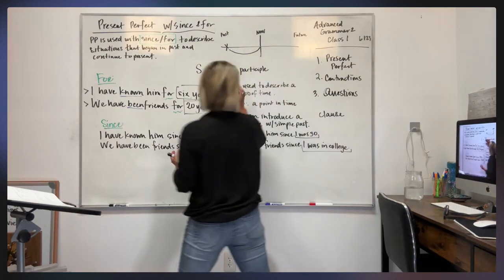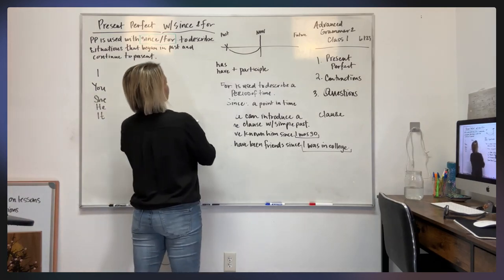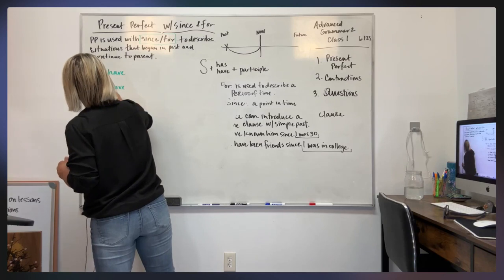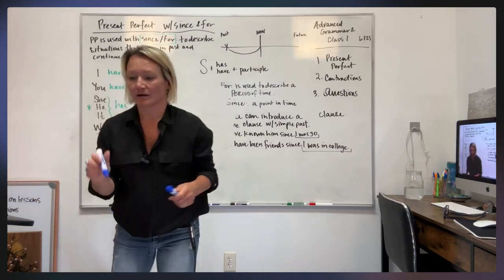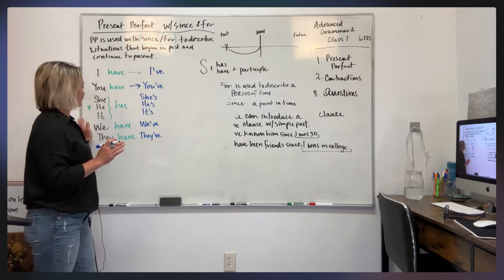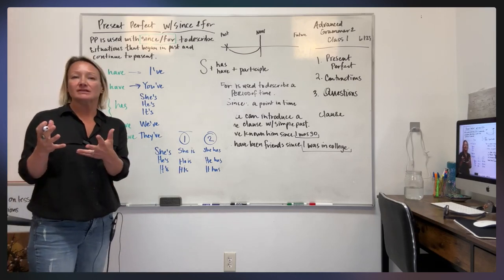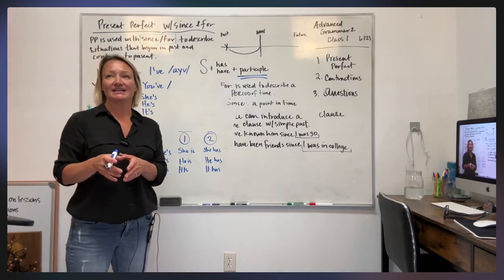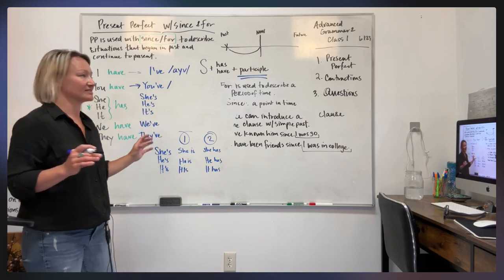Advanced English Grammar Class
🚀 Attention,  friends! 🚀

We've got an exciting announcement for you: Premium Membership is here! 🎉🌟

🌟 What is Premium Membership, you ask? 🌟

It's your golden ticket to a world of exclusive benefits and enhanced features that will revolutionize the way you connect, engage, and enjoy Facebook. Say goodbye to the limitations of the standard experience, and embrace a whole new realm of possibilities. Here's why you need to join the Premium Membership club today:

👑 Unlock Premium Features: Get access to a suite of premium features carefully crafted to elevate your Facebook experience. Enjoy advanced customization options, exclusive filters and effects for photos and videos, and the ability to personalize your news feed to suit your interests perfectly.

🔒 Enhanced Privacy and Security: Your privacy matters, and with Premium Membership, you'll receive an extra layer of protection. Enjoy heightened security measures, advanced privacy settings, and the ability to control who sees your posts and information. Your peace of mind is our priority!

💫 Ad-Free Experience: Wave goodbye to those pesky ads cluttering your Facebook feed. As a Premium Member, you'll enjoy an ad-free browsing experience, allowing you to focus on what matters most – connecting with friends, exploring engaging content, and discovering new communities.

💎 Exclusive Content and Insights: As a Premium Member, you'll gain access to a treasure trove of exclusive content, including articles, videos, and events that are tailored to your interests. Stay ahead of the game, learn from industry experts, and indulge in a wealth of knowledge available only to Premium Members.

🌍 Global Community Access: Connect with like-minded individuals from all corners of the world. Premium Membership opens doors to exclusive global communities, allowing you to network, exchange ideas, and engage in meaningful conversations with individuals who share your passions and interests.

✨ Priority Support: Experience VIP treatment with priority support from our dedicated customer service team. Whether you need assistance, have a question, or need help resolving an issue, we've got your back. Expect faster response times and personalized attention whenever you need it.

💰 Incredible Value for Money: We understand the importance of your hard-earned money, which is why Premium Membership is designed to offer exceptional value. With a range of incredible features, enhanced privacy, and exclusive content, you'll be investing in a Facebook experience that is truly worth it.

Ready to join the Premium Membership revolution? Upgrade today and discover a whole new world of possibilities on Facebook! 🌐💙